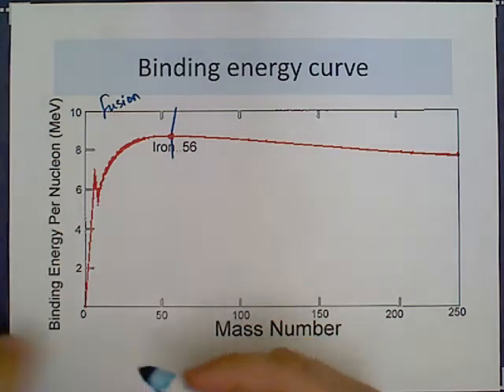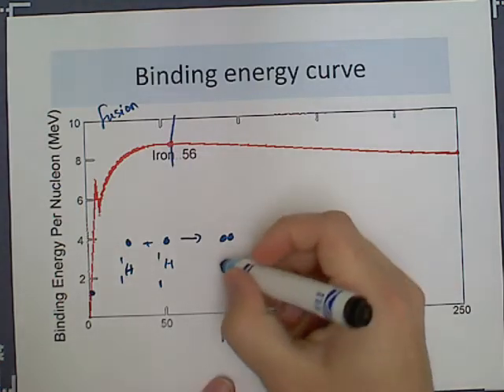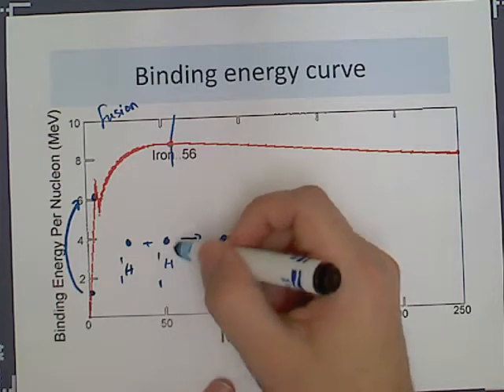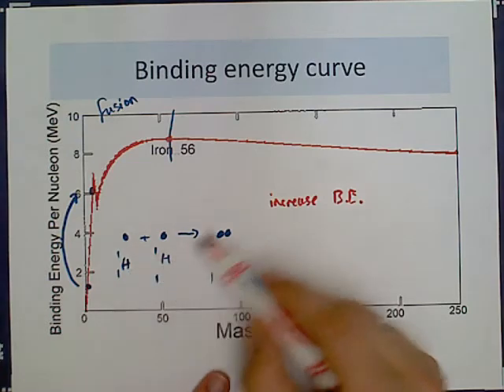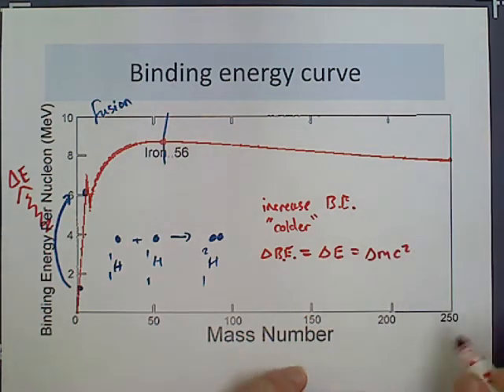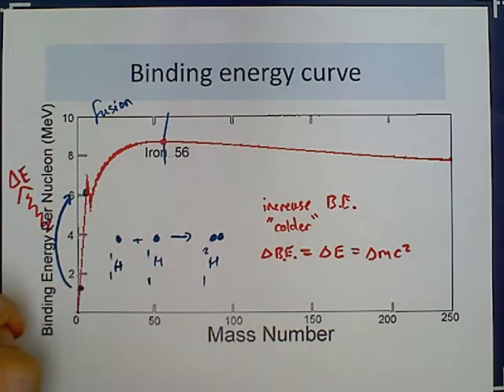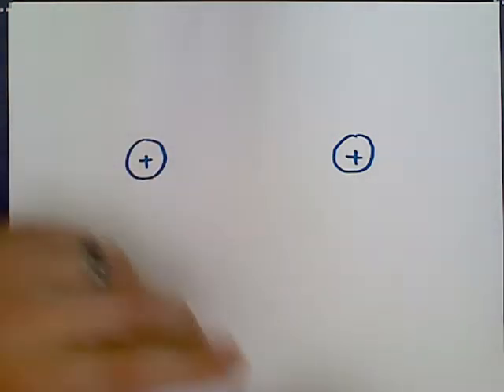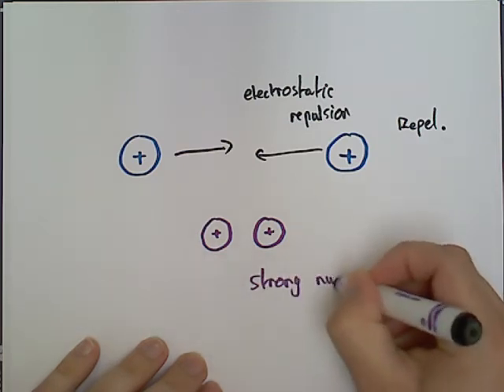Binding Energy Curve (Fusion)